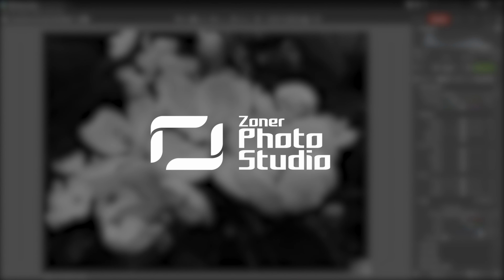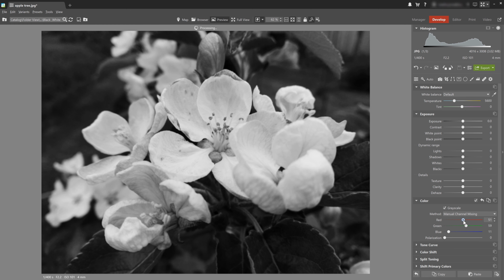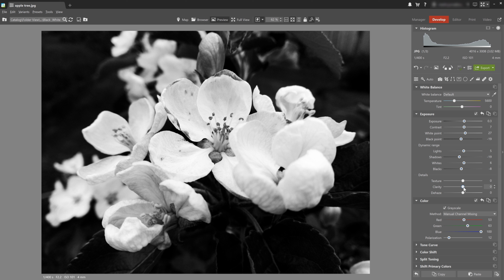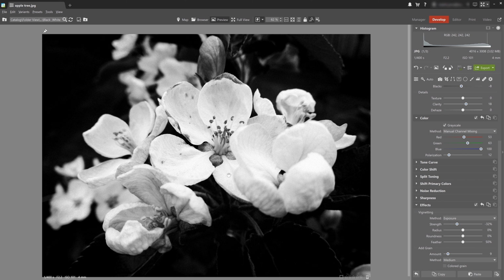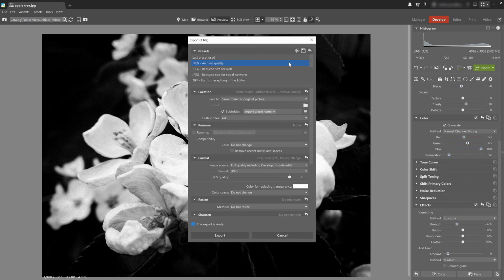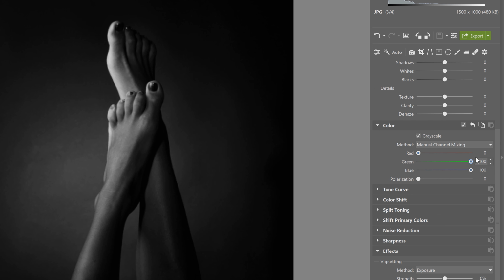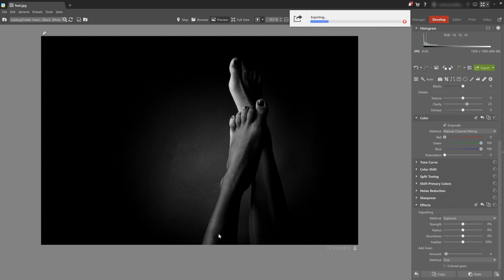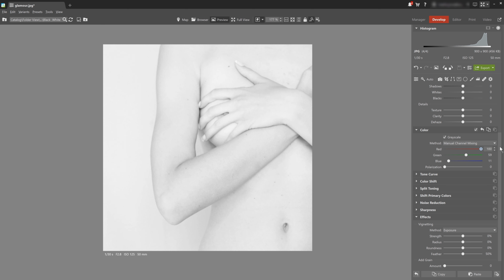So nehmen Sie verschiedene Schwarz-Weiß-Anpassungen in ZPS X vor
Im heutigen Video sehen wir uns nicht nur Schwarz-Weiß-Fotos an, sondern auch, wie man Low-Key- und High-Key-Anpassungen im Modul Entwickeln vornimmt.